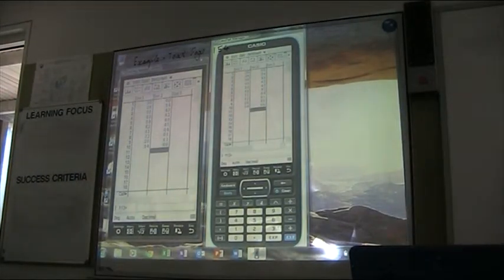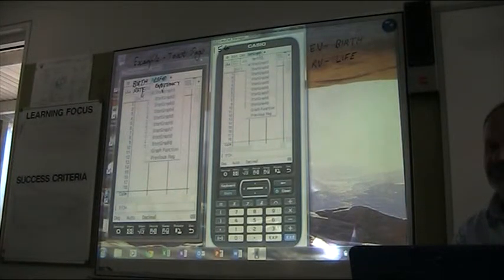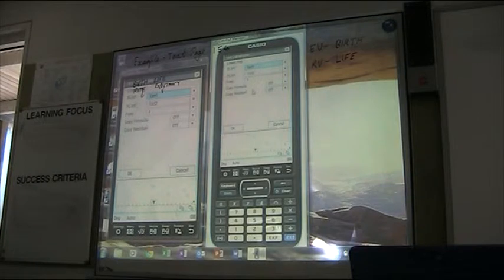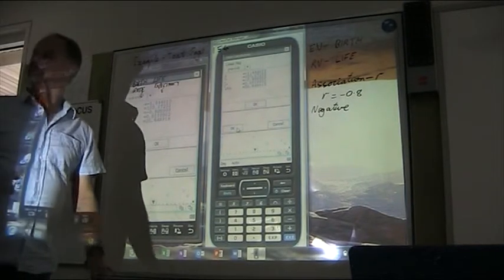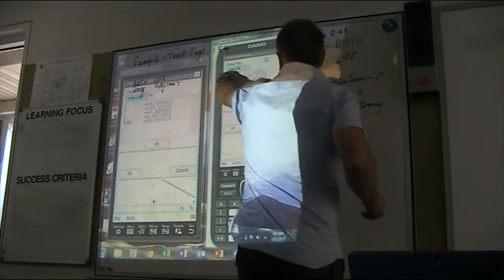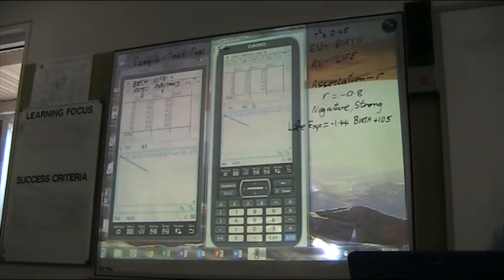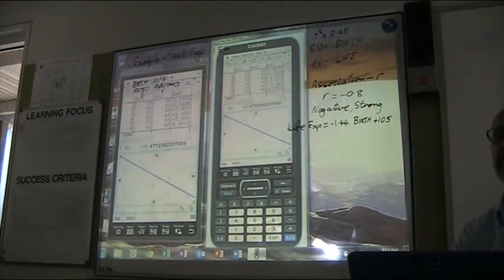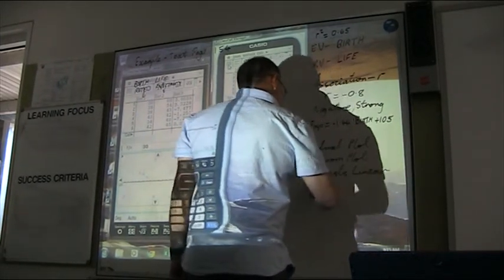Regression Analysis on Classpad 4CD - 27-2-2019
classpad, Regression, correlation coefficient, coefficient of determination, association